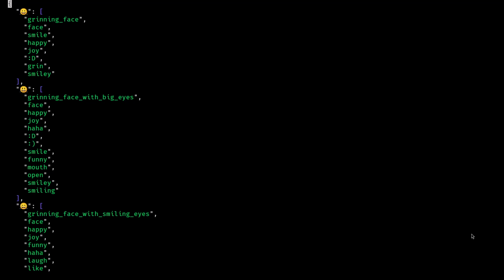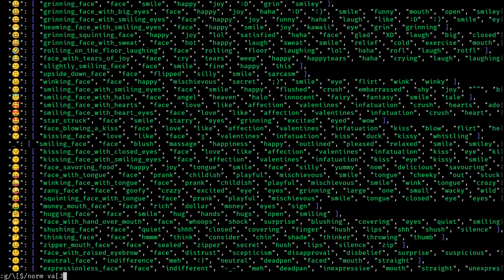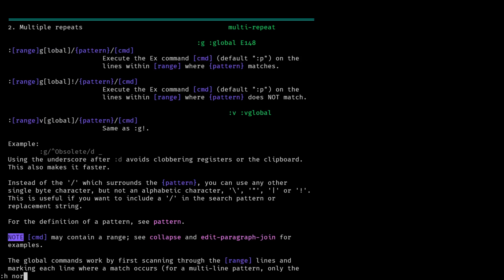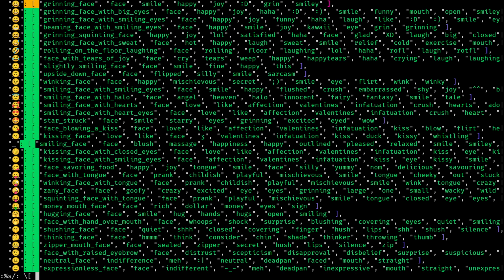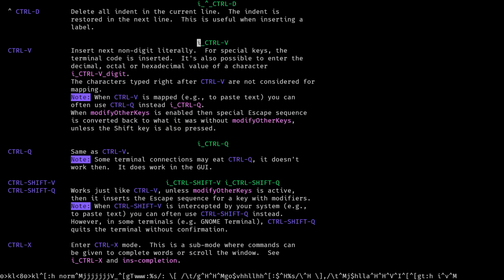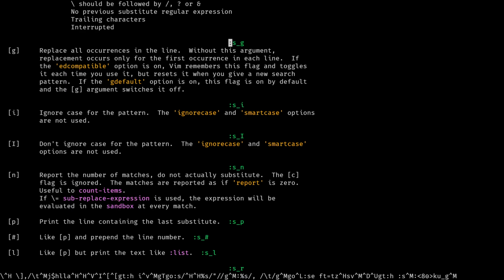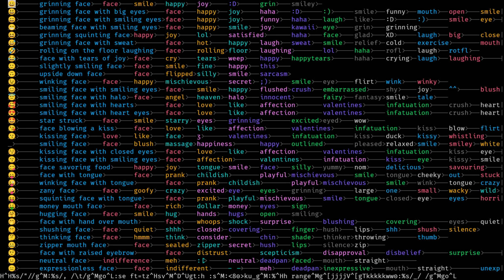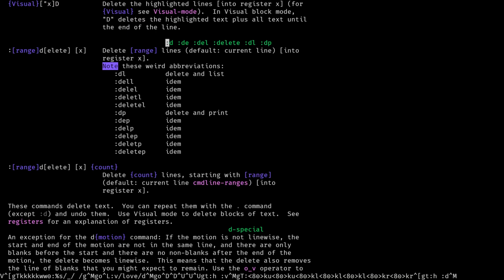Vim — :g, :norm, :s, :s_g, :%, :v, :d